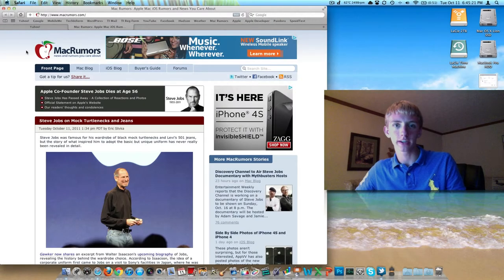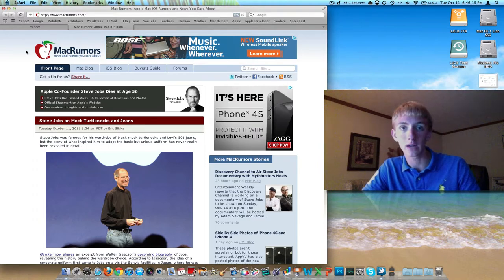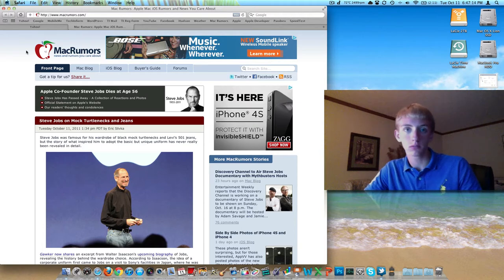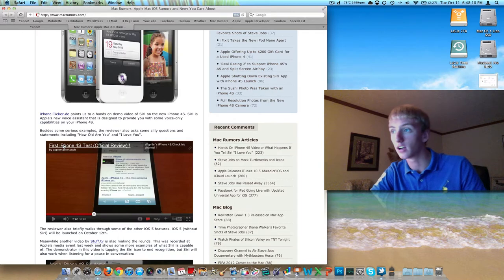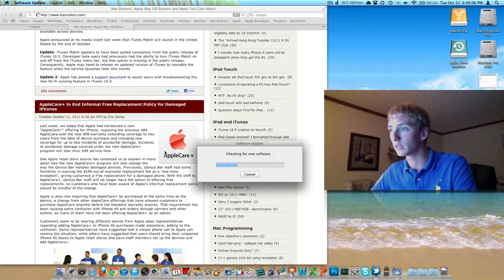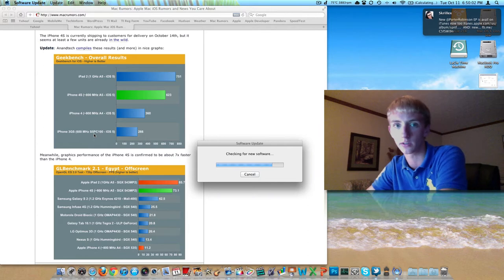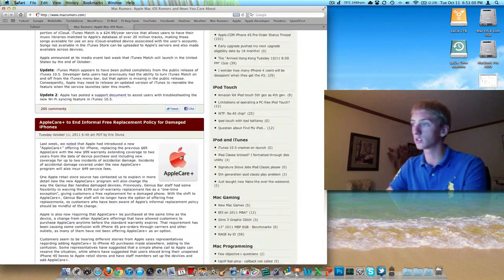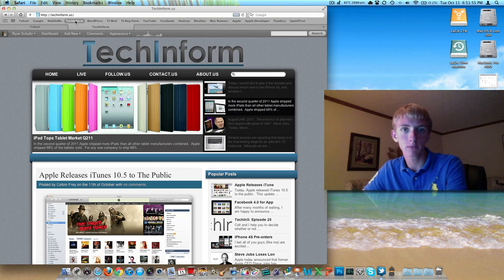iPhone 4S Pre-Orders, News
Some insight about the iPhone 4S Pre-orders, and some news.  iTunes 10.5 released to public, first iPhone 4S review on YouTube, some german customers receiving their new iPhones!